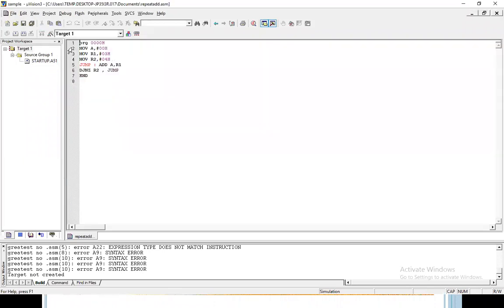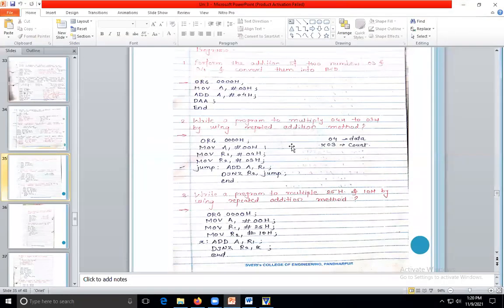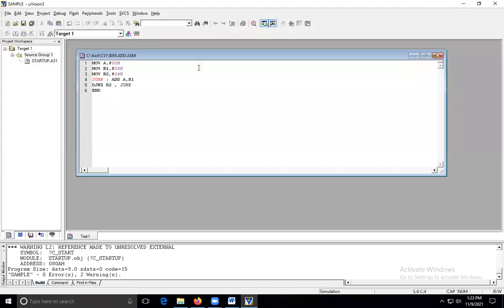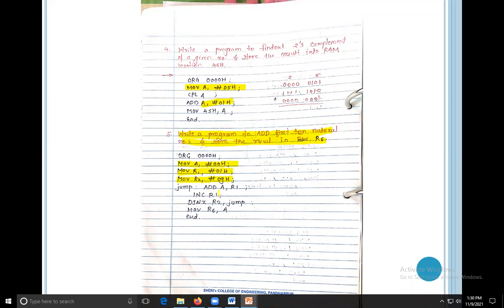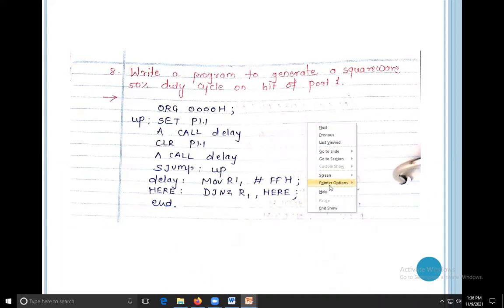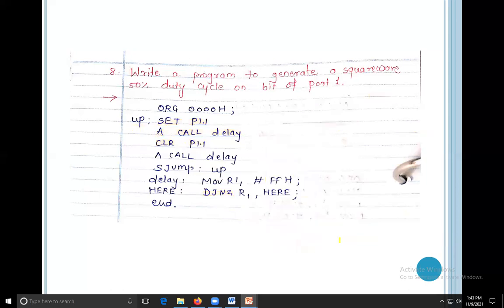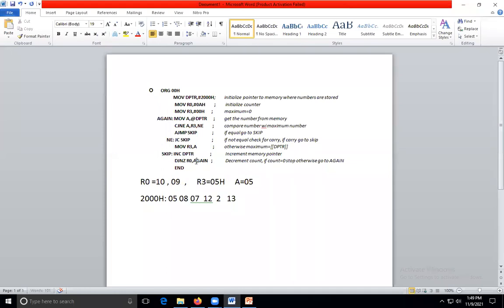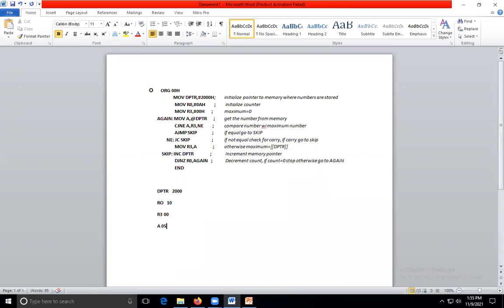lECT 17 Programs